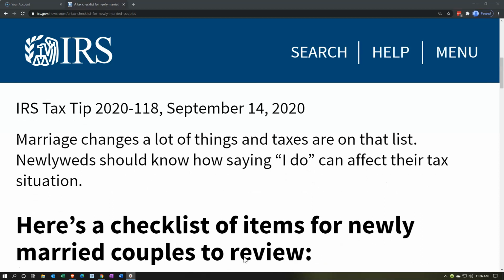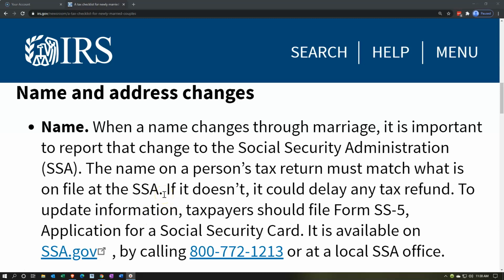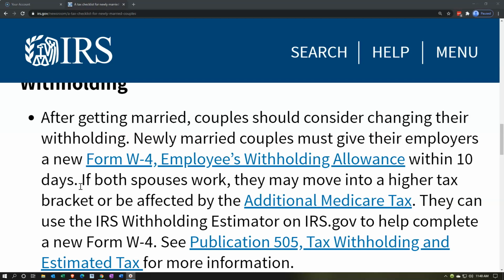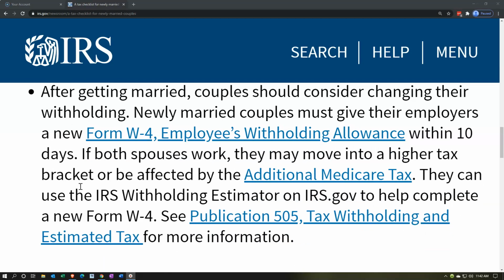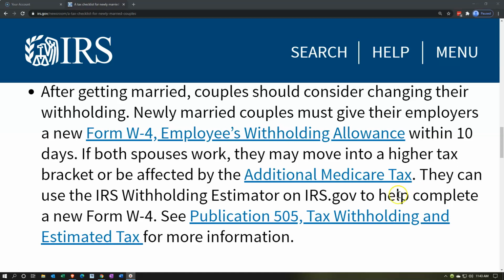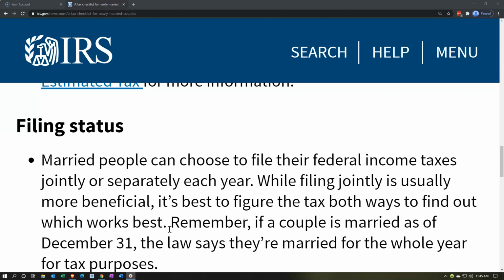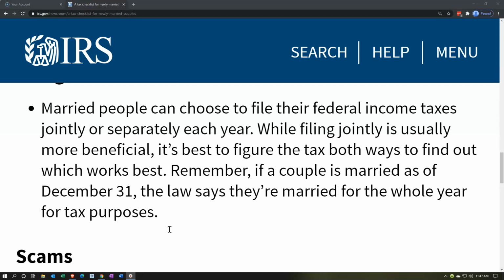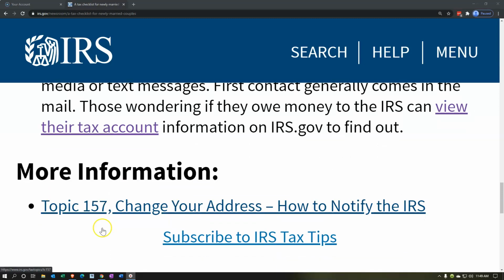A tax checklist for newly married couples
Marriage changes a lot of things and taxes are on that list. Newlyweds should know how saying “I do” can affect their tax situation.

Here’s a checklist of items for newly married couples to review:
Name and address changes
Name. When a name changes through marriage, it is important to report that change to the Social Security Administration (SSA). The name on a person’s tax return must match what is on file at the SSA. If it doesn’t, it could delay any tax refund. To update information, taxpayers should file Form SS-5, Application for a Social Security Card.

Address. If marriage means a change of address, the IRS and U.S. Postal Service need to know. To do that, people should send the IRS Form 8822, Change of Address. Taxpayers should also notify the postal service to forward their mail by going online at USPS.com or their local post office.
 Withholding
After getting married, couples should consider changing their withholding. Newly married couples must give their employers a new Form W-4, Employee’s Withholding Allowance within 10 days. If both spouses work, they may move into a higher tax bracket or be affected by the Additional Medicare Tax. They can use the IRS Withholding Estimator on IRS.gov to help complete a new Form W-4. See Publication 505, Tax Withholding and Estimated Tax for more information.
Filing status
Married people can choose to file their federal income taxes jointly or separately each year. While filing jointly is usually more beneficial, it’s best to figure the tax both ways to find out which works best. Remember, if a couple is married as of December 31, the law says they’re married for the whole year for tax purposes.
Scams
All taxpayers should be aware of and avoid tax scams. The IRS will never initiate contact using email, phone calls, social media or text messages. First contact generally comes in the mail. Those wondering if they owe money to the IRS can view their tax account information on IRS.gov to find out.